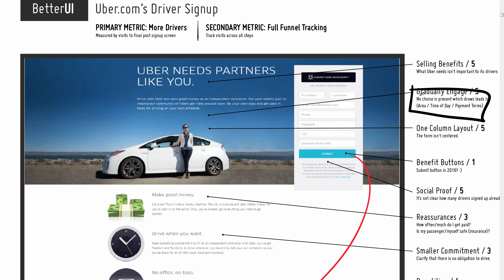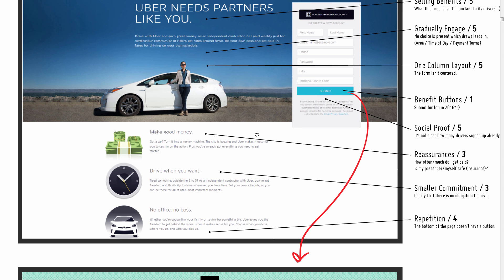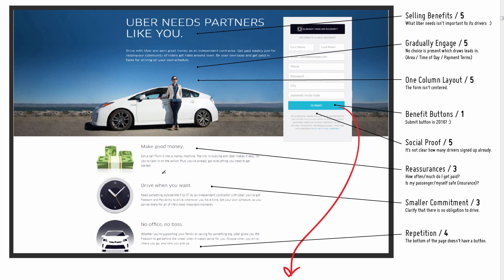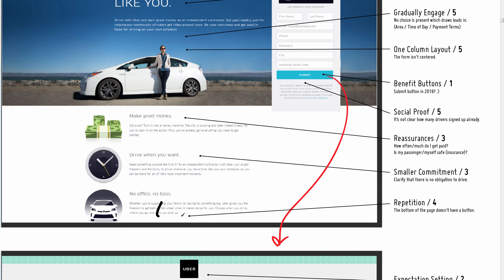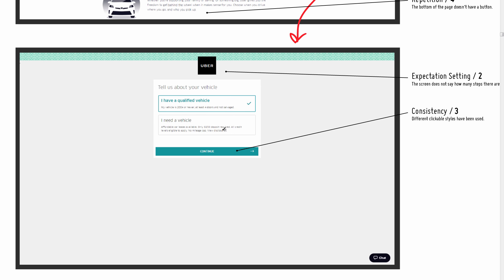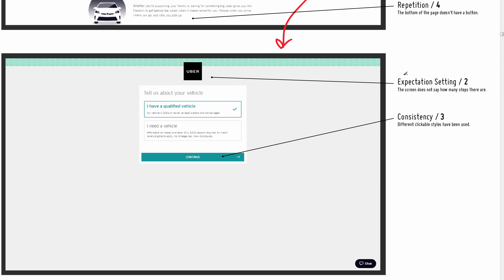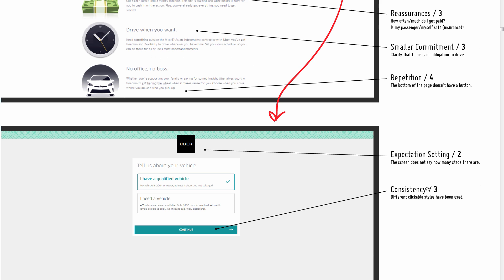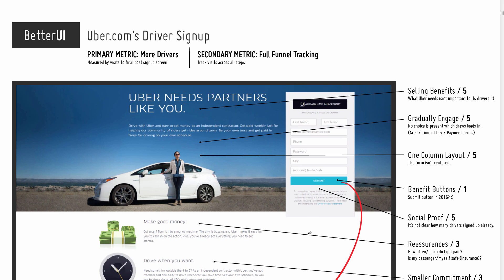BetterUI - What's Wrong With Uber.com's Driver Signup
In this video I've identified 10 UI issues with Uber.com's Driver Signup, based on some of the goodui.org ideas.

Watch the second video where I actually redesign this screen (and many others) in the BetterUI online course: